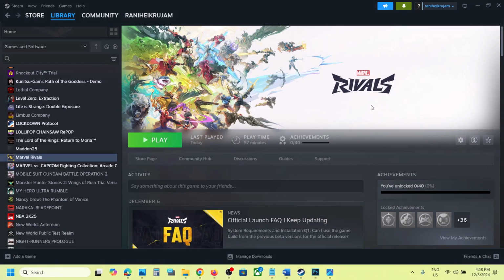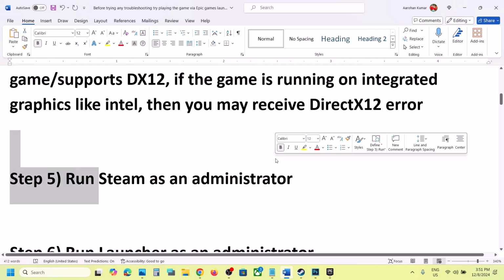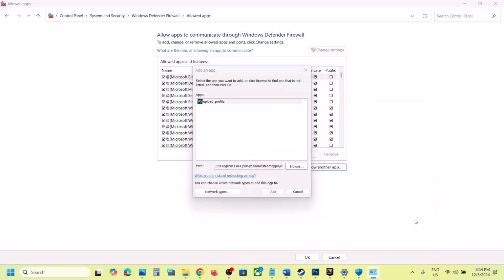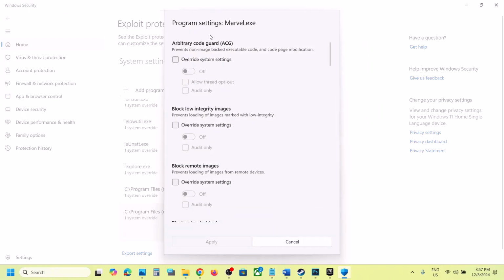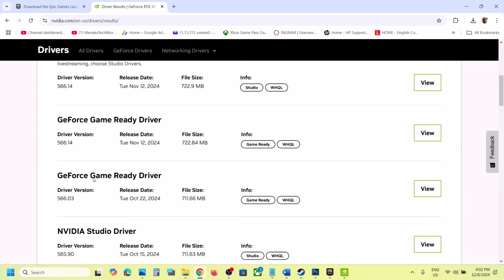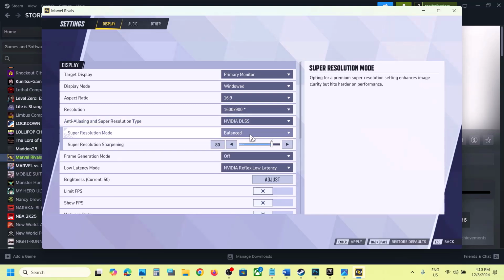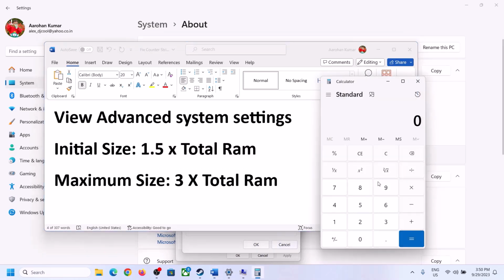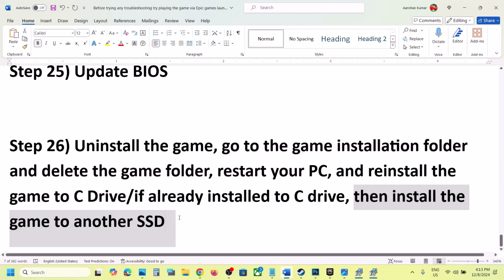How To Fix Marvel Rivals Not Launching/Won't Launch On PC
Fix Marvel Rivals Not Launching/Not Opening On PC,Fix Marvel Rivals Won't Launch On PC,Fix Marvel Rivals Not Starting,Fix Marvel Rivals Not Opening On PC
Step 1) Before trying any troubleshooting try playing the game via Epic games launcher, has worked for many players, epic users can try steam
Step 4) Make sure graphics card is supported to play the game/supports DX12, if the game is running on integrated graphics like intel, then you may receive DirectX12 error
Step 5) Run Steam as an administrator
Step 6) Run Launcher as an administrator
Step 9) Enable GPU debug mode in launcher
Step 10) Empty crash log folder
C:\Users\ (yourusername)\AppData\Local\Marvel\Saved\Crashes
Marvel\Saved\Config\CrashReportClient
Step 11) Disabled Control Flow Guard for the game
Step 12) Nvidia users Disable Shader Cache Size in Nvidia Control Panel, if not working set to back to default
Step 13) Turn off Nvidia Overlay, disable Steam Overlay, close all the overlay apps (Discord, GeForce Experience, Nvidia shadow play overlay, AMD overlay), close all the overclocking application MSI Afterburner/Rivatuner
Step 16) Turn Off/On VPN
Step 18) Install the game to SSD
Step 21) (Skip this step if you are not able to launch the game)
Step 22) Unplug External devices such as hotas, wheel, pedals, mouse, Razer Tartarus, disconnect all the additional USB adapter connected to PC, disconnect additional joystick/controllers connected, disconnect multiple monitors, turn off Razer Synapse (razor lighting effects) and MSI Dragon Center, corsair software, close third-party services such as nahimic services/lightingservice.exe etc. in task manager, perform cleanboot, remove the undervolt